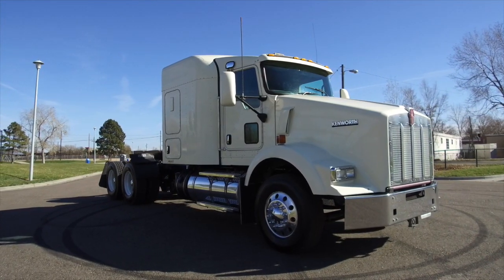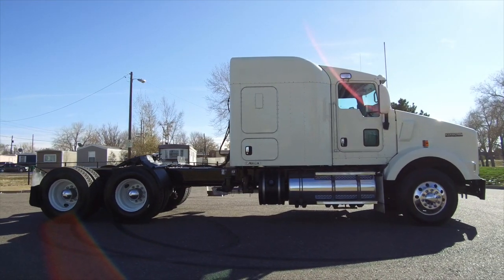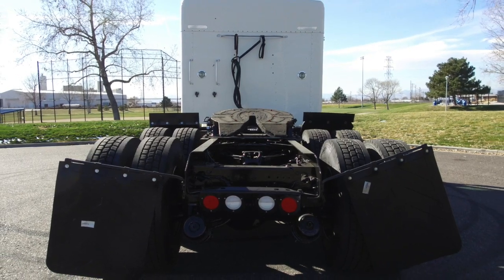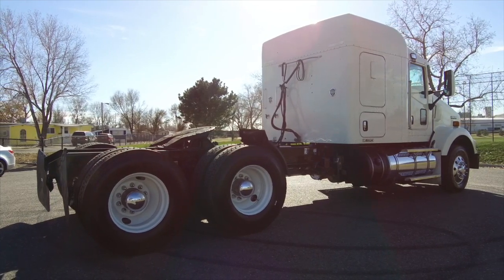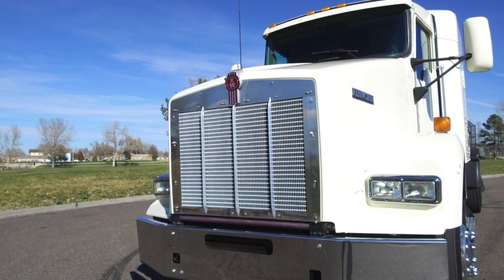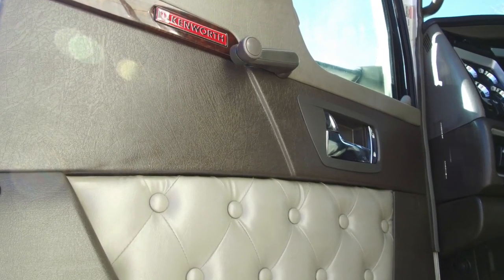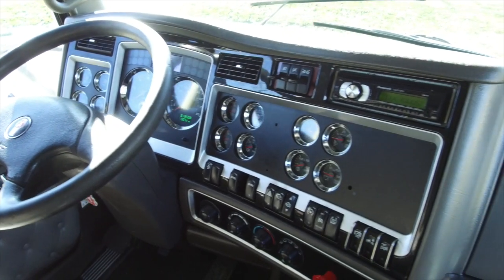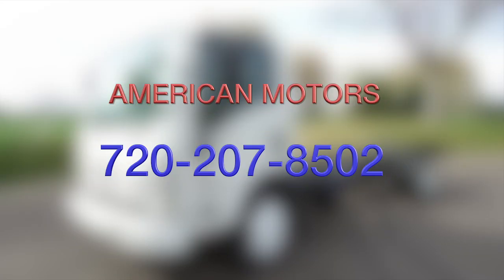American Motors: Multiple 2013 Kenworth T800 72' flat-roof sleepers for sale Unit # 4536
We have got the best selection of trucks here always on our lot that have all been freshly DOT inspected, detailed, ran through shop, and ready for you to turn the key, hit the road, and start making YOU money today!

 Get the Very Best Deals on Semi & Medium Duty Tractors Here at American Motors: Kenworth, Peterbilt, Freightliner, Mack, Navistar, Volvo, Semi Trucks, Dump Trucks, Box Trucks.

Hurry up and take home a 2013 Kenworth T800. There are multiple matching units on the lot. They all will come with brand new drive tires, fresh DOT inspection and PM service.